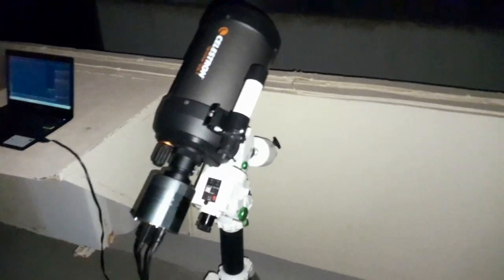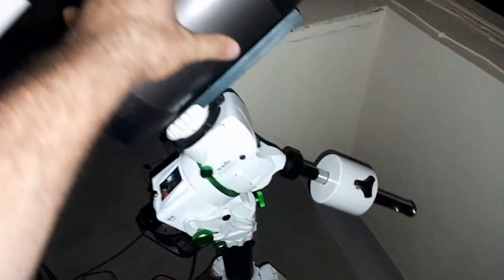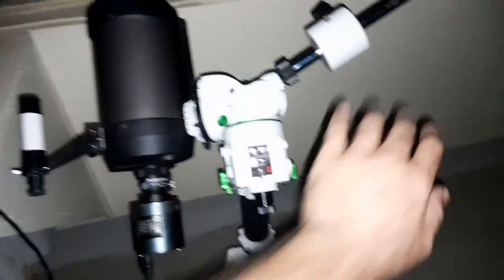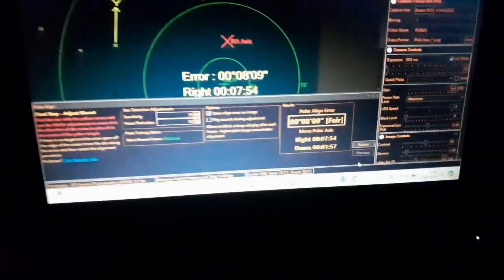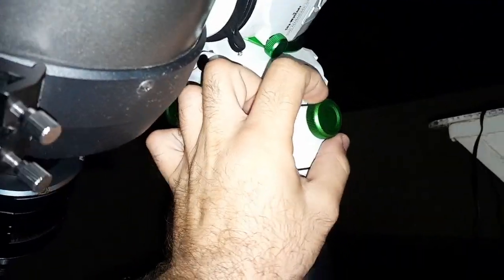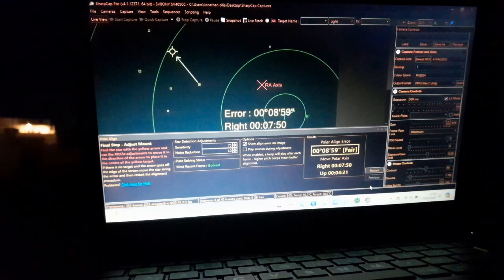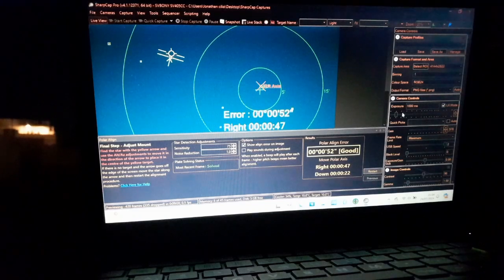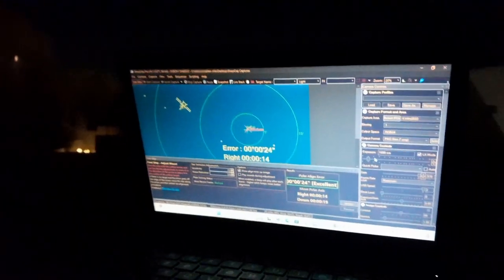How to polar align an Equatorial mount easy with sharpcap software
polar alignment is crucial to an EQ mount tracking ability, sharpcap offers an easy way to do so.